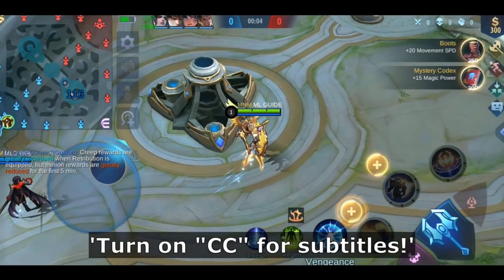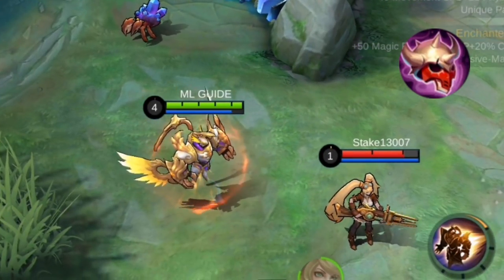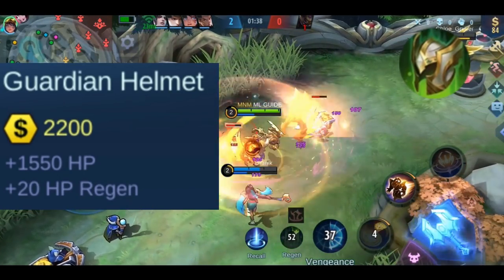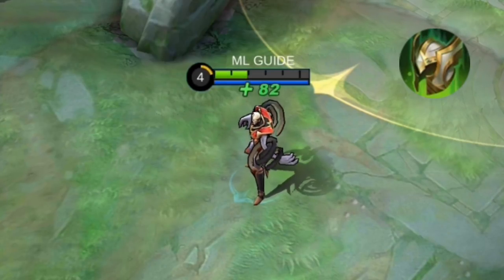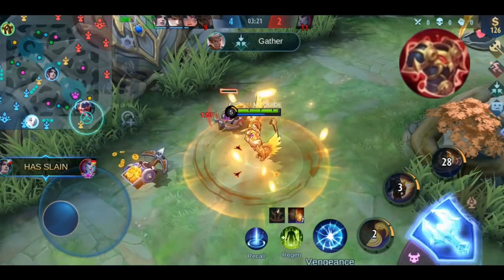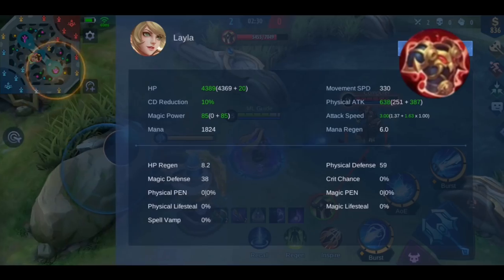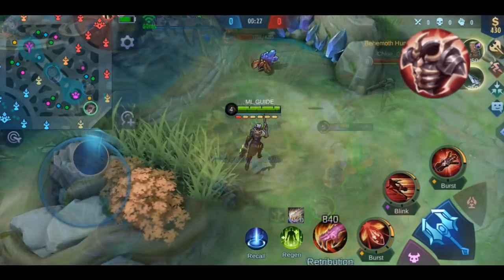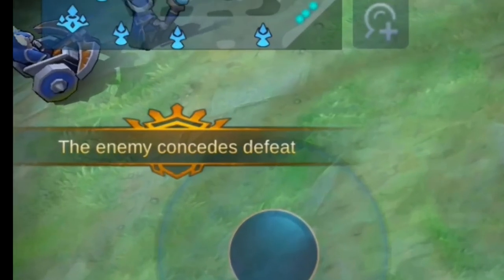CURSED HELMET / GUARDIAN HELMET / ANTIQUE CUIRASS / BRUTE FORCE | ITEM GUIDE 2021 EP.13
Hello my firends! Welcome to the 13th Mobile Legends Item Guide 2021. In this video I will explain you how CURSED HELMET / GUARDIAN HELMET / ANTIQUE CUIRASS / BRUTE FORCE works